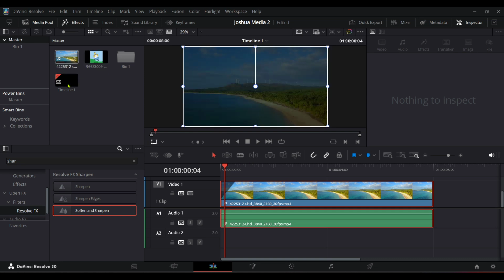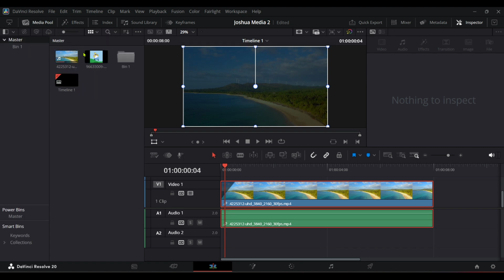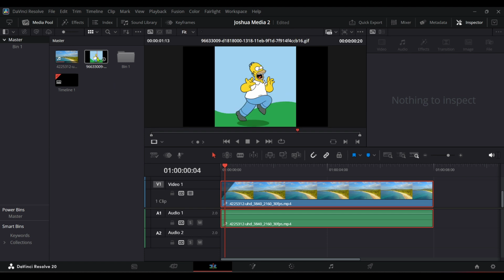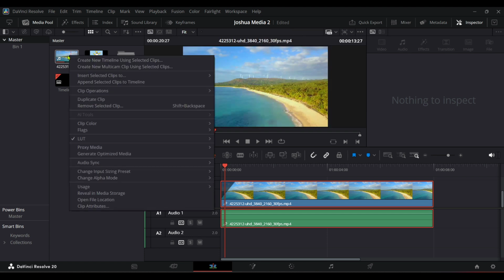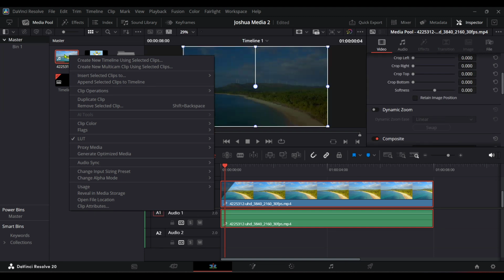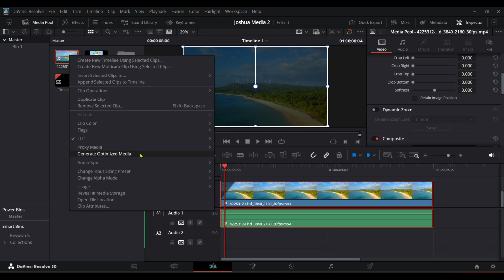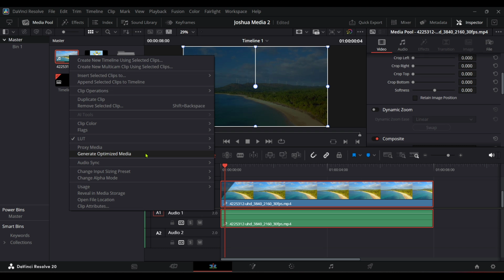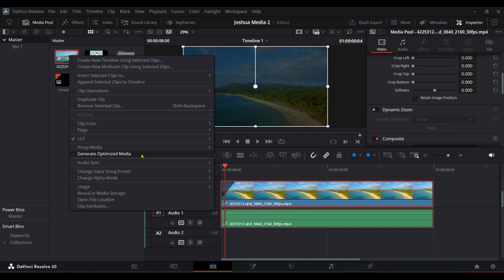How To Get Smooth Realtime Playback In Davinci Resolve 17 For H.265 10 Bit Video (Full 2025 Guide)